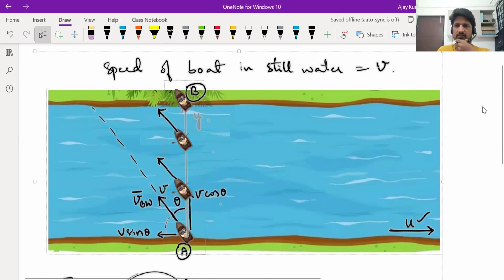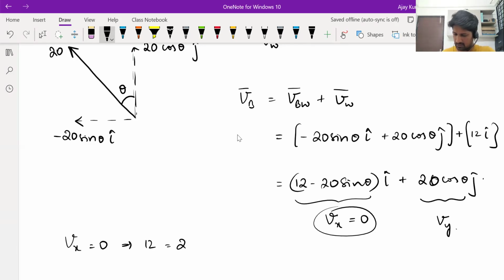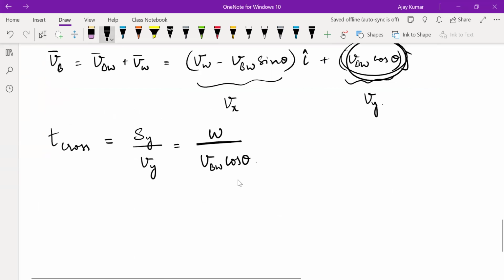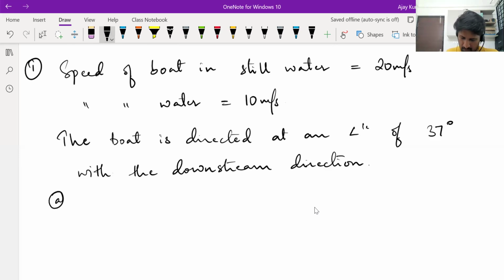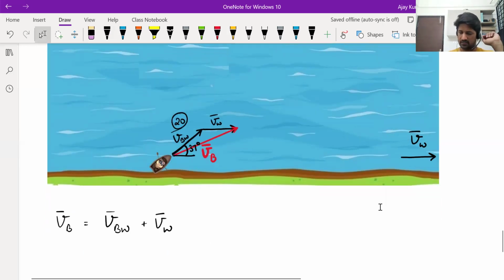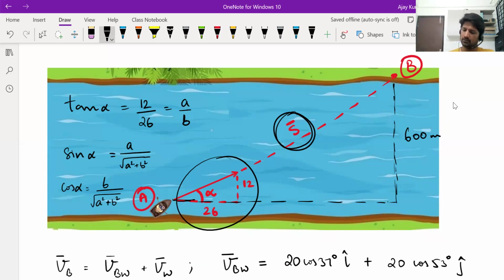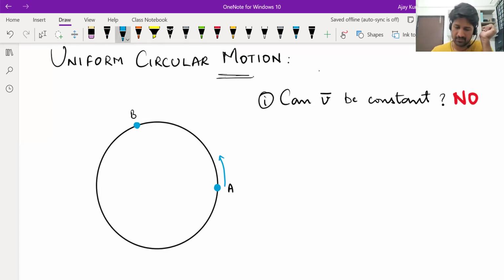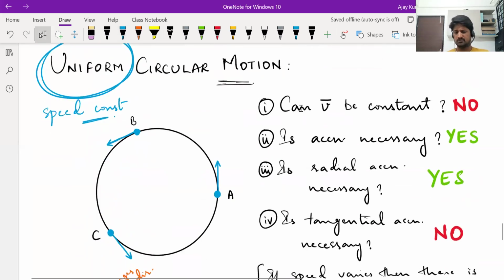Motion in a Plane | Lecture 14 | River Boat Problems | Introduction to Circular Motion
In this lecture video, you can learn how to solve problems based on boat crossing a river and also some basic characteristics of circular motion